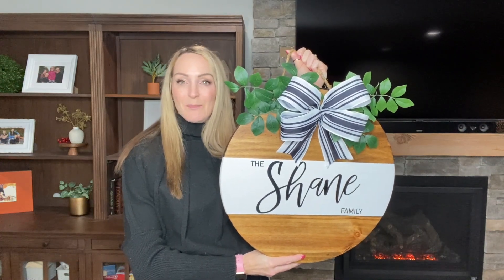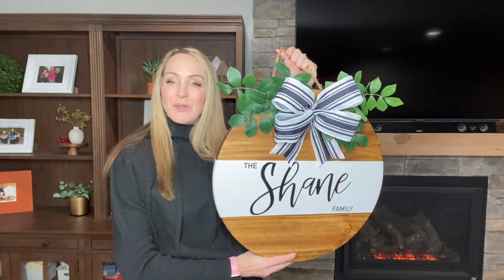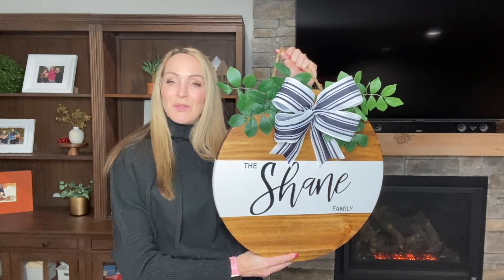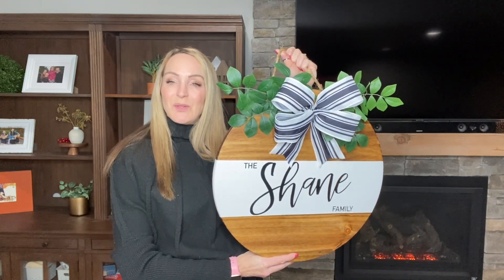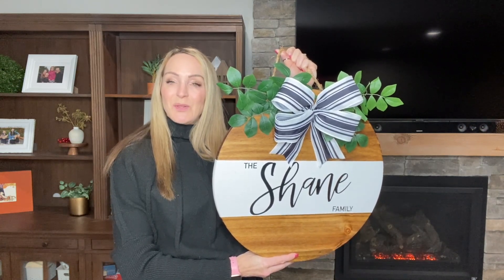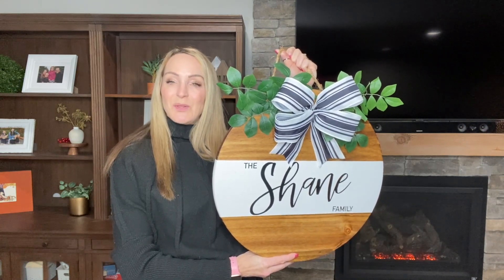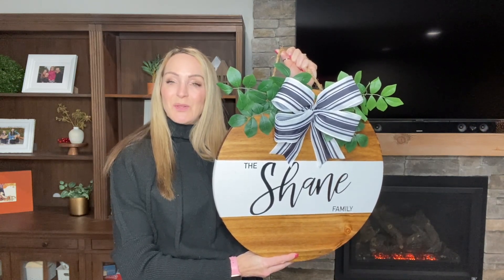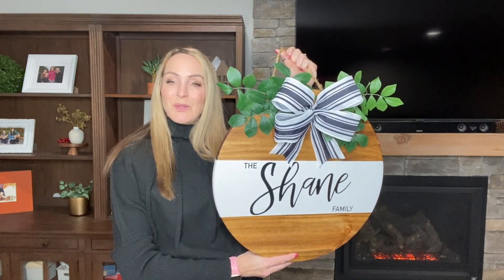DIY Wood Round Sign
This is a video on how I made this beginner build, wood round sign.

Materials:
Microfiber Cloth
Transfer Paper
Vinyl Scraper
Finish Coat
Rope - I just used some 1/2” stuff I had
Super Glue
Greenery - I found some at Target
Velcro Tape
Black zip tie

I am not an expert, just a regular woodworker, sharing my experiences with you.

- Michelle